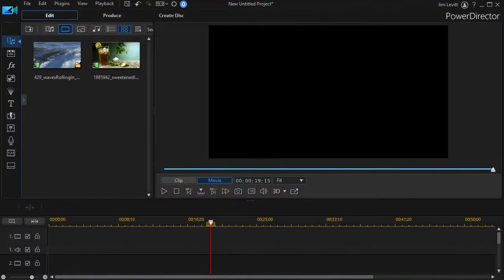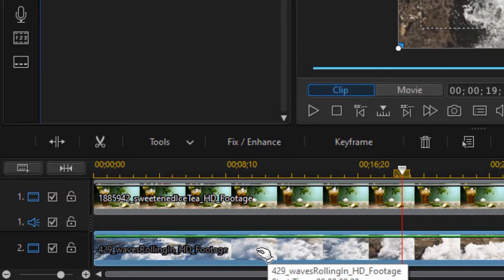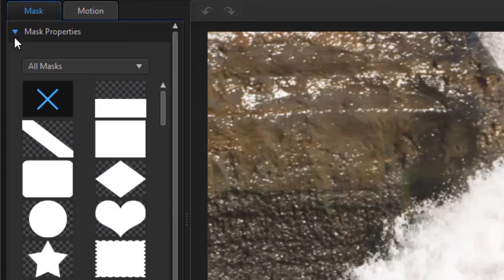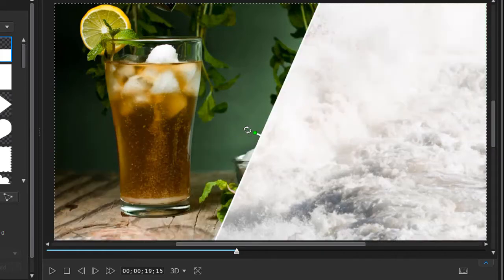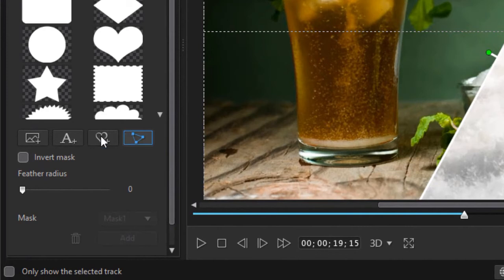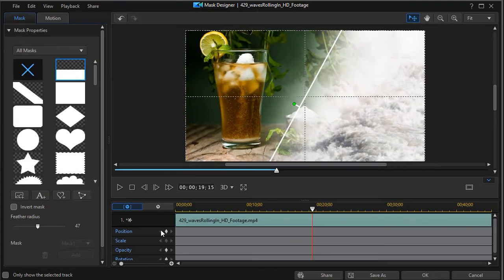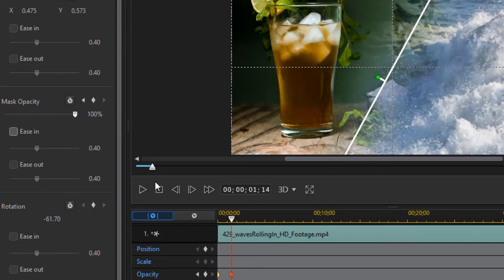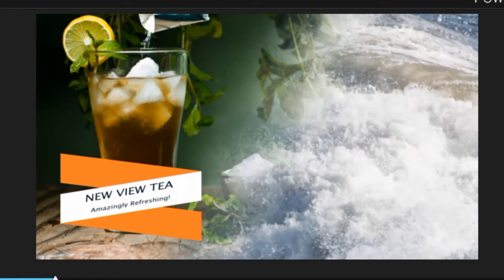PowerDirector - Tips on using a linear mask in your project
As of September 2020, PowerDirector offers a new kind of mask option called a linear mask. In this tutorial we show you how it functions and give some tips on using it in projects of your own.